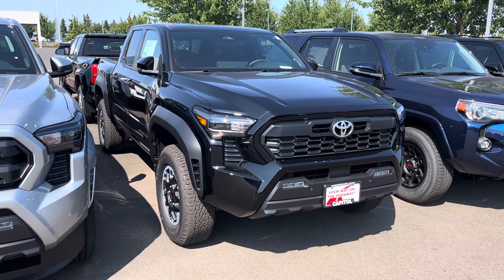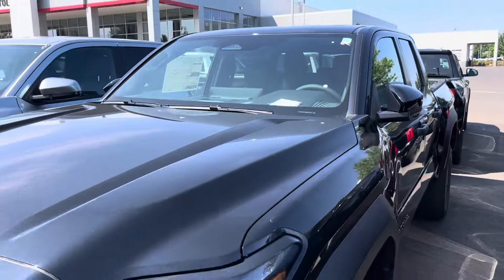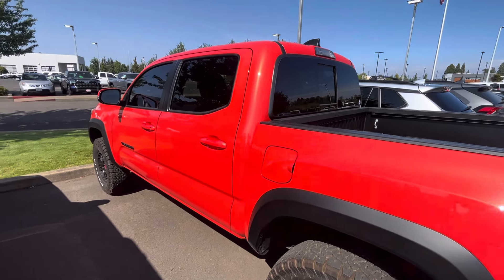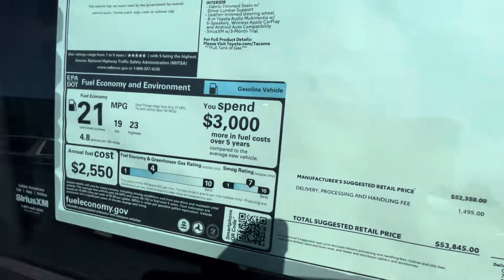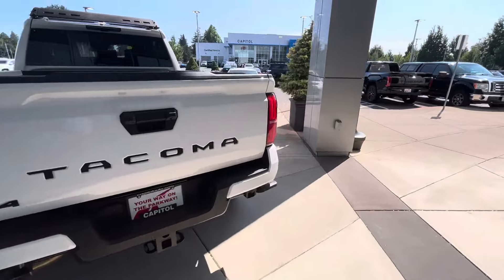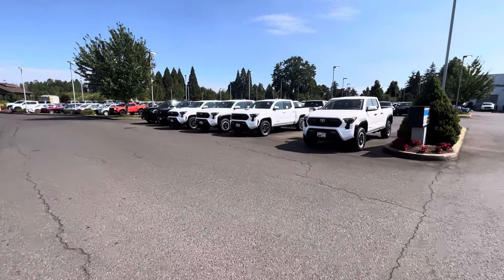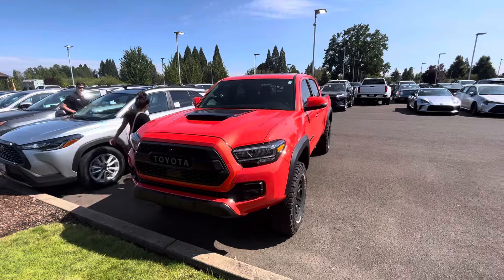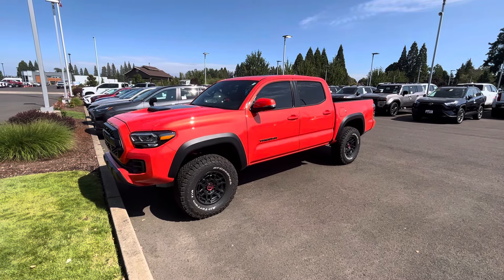2024 Toyota Tacoma Trd Pro sold for 90,000 Dollars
Looks like the mark ups are back but i wouldn’t 2024toyotatacoma trdskidplate foxshocks toyotatacoma lilkennytv toyotatrucks solaroctane offroad4x4 toyotatrdpro trdprotacoma pay a markup for any vehicle! Their will be plenty of dealerships not doing mark up so just wait it out !